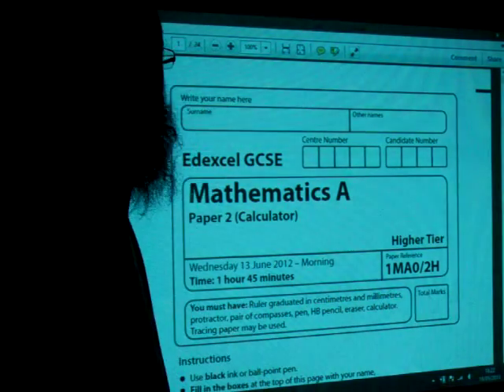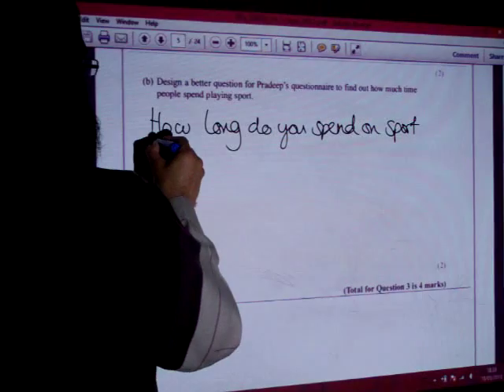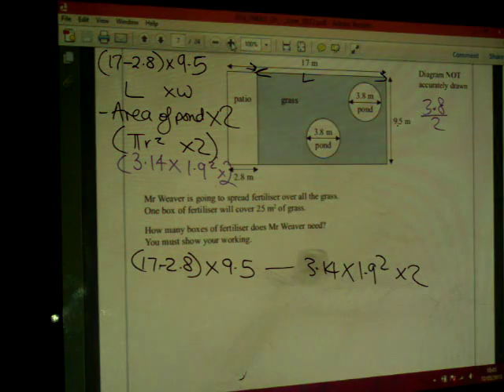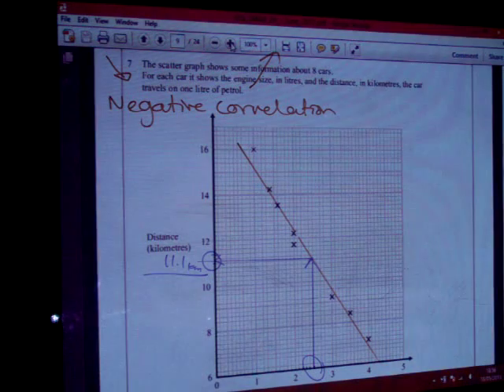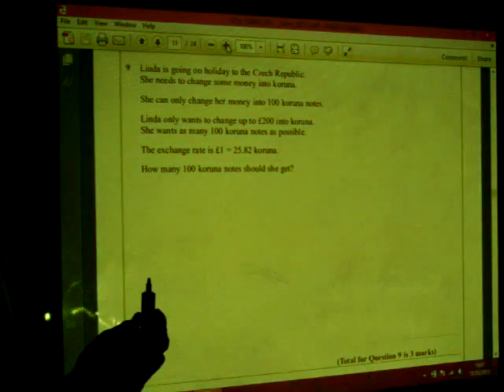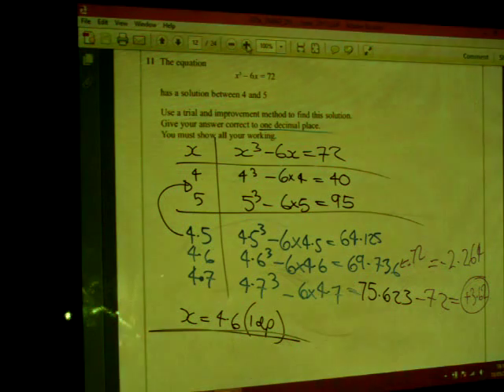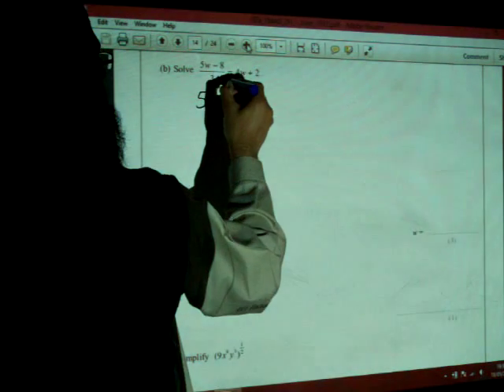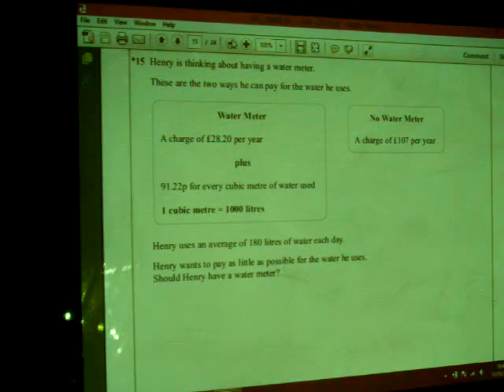Edexcel 1mao2H Maths (Paper2 June 2012) 1of4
This exam paper is done over 4 videos and was a result of three seperate lessons with my students, I hope this helps with your GCSE revision preparation. More Exam papers to come insha Allaah,